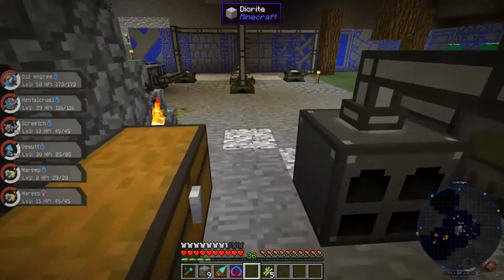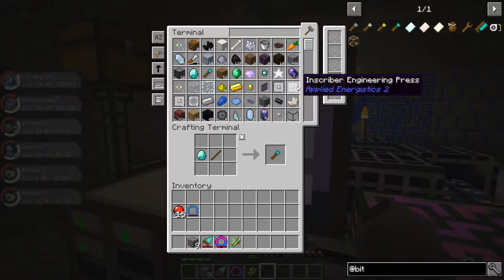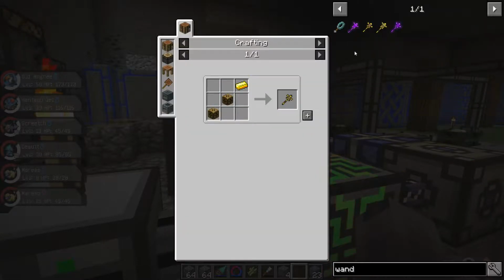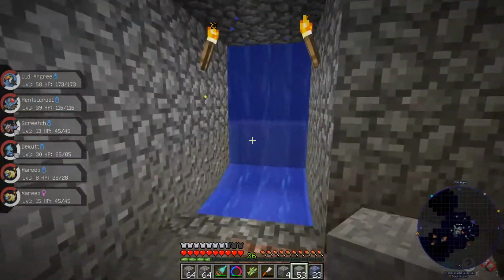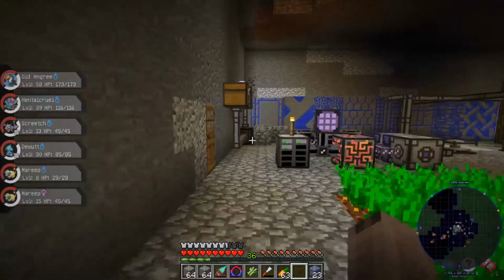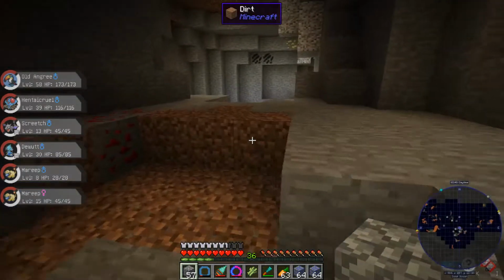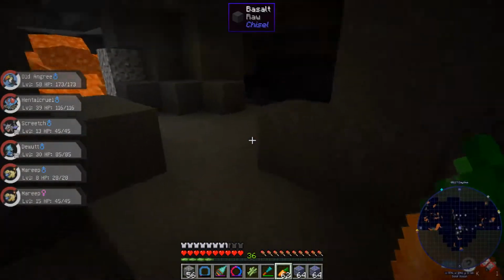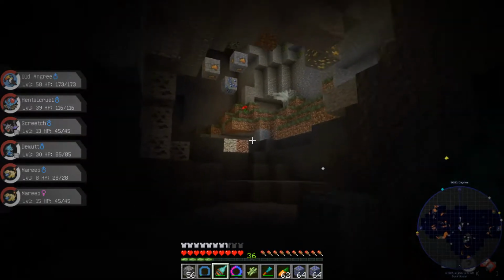Let's Play Modded Minecraft Pokemon #19 Starting Basebuilding!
The 19. episode of my Let's Play of Modded Minecraft Pokemon

The Legend of Zelda: The Wind Waker - Dragon Roost Island [Remix] from Qumu

Hallo and thanks for clicking on my video. Im a new youtuber that is uploading videos for fun and to get better at english and speaking. Though my micro might be awfull I hope you can still enjoy my videos.
I upload one 18+ minute episode of Assassin's Creed Odyssey and Modded Minecraft Pokemon.

Games I already finished:
Anthem(Canceled for now)
Middle-earth: Shadow of Mordor
Middle-earth: Shadow of War